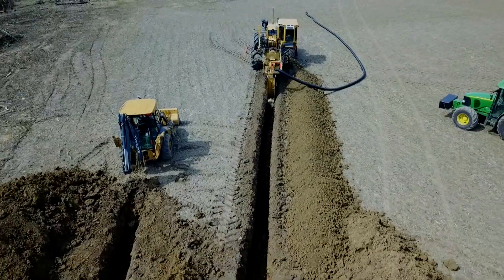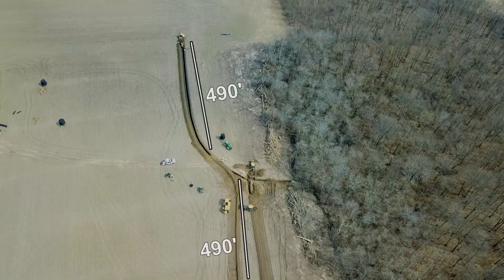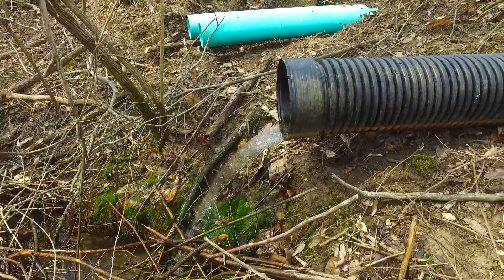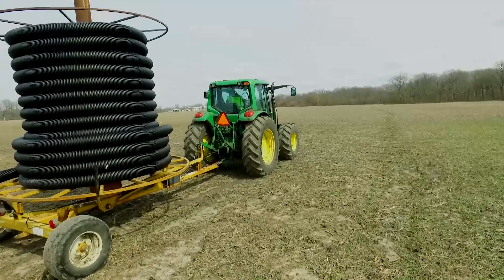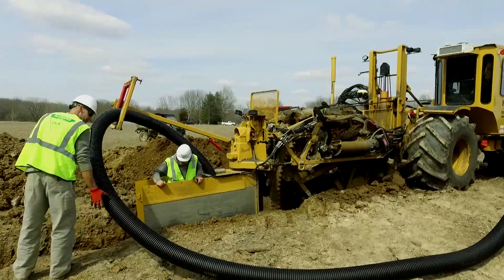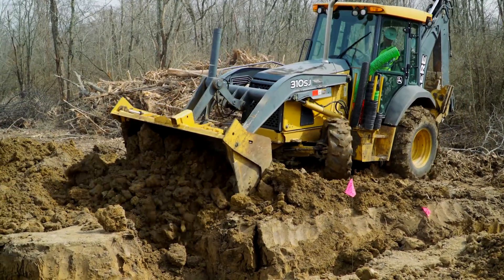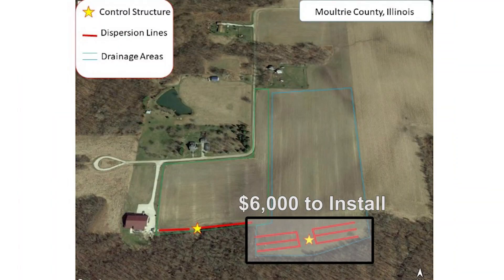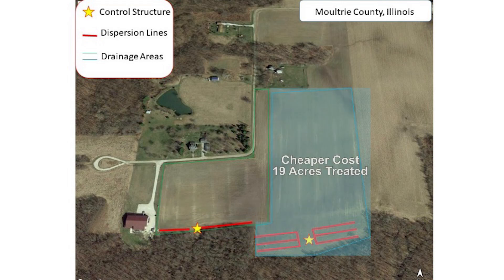Jon Schoonover Talks Saturated Buffers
Jon Schoonover with Southern Illinois University has designed a unique Saturated Buffer configuration that he has installed and testing in Moultrie County Illinois.